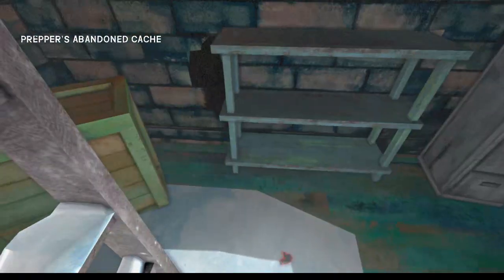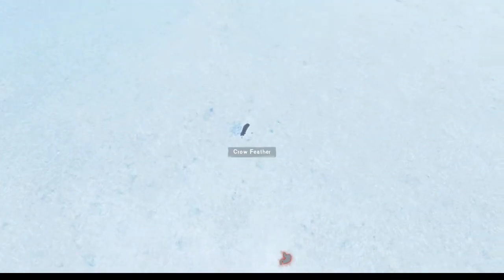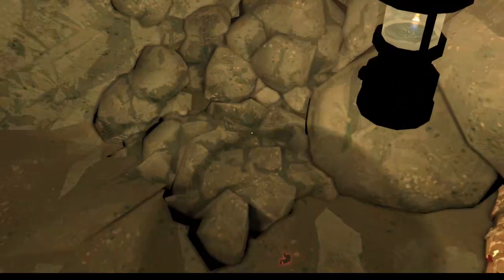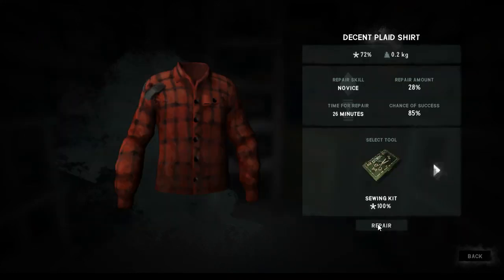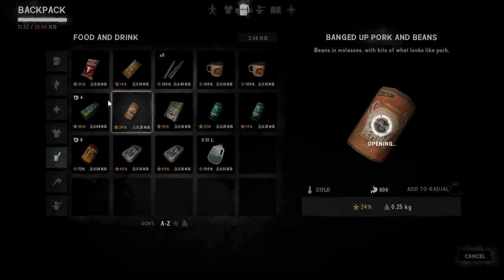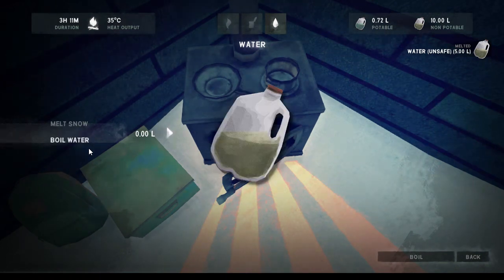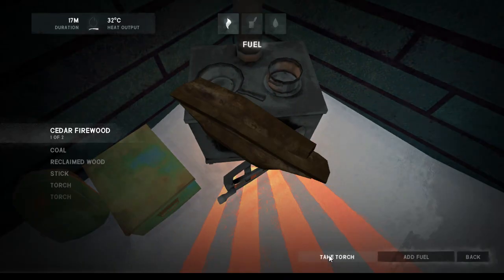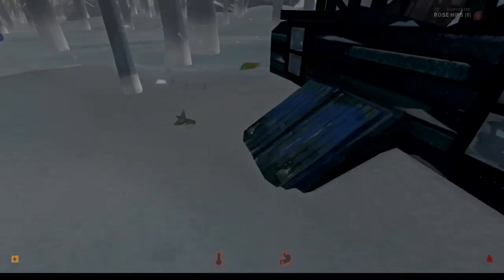Timberwolf mountain off limits - Injured Arm Challenge 19 - The Long Dark Interloper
Injured Arm Challenge in the Long Dark Interloper